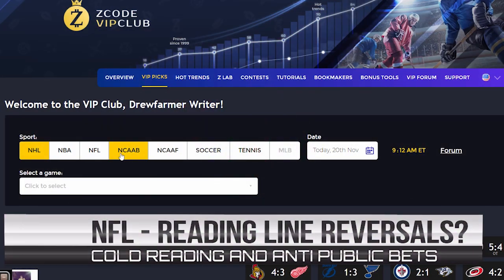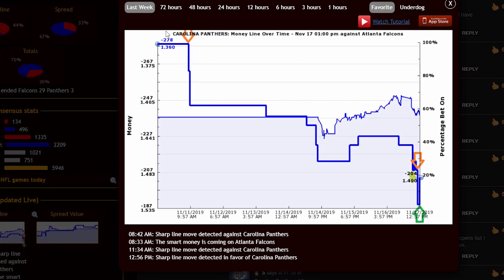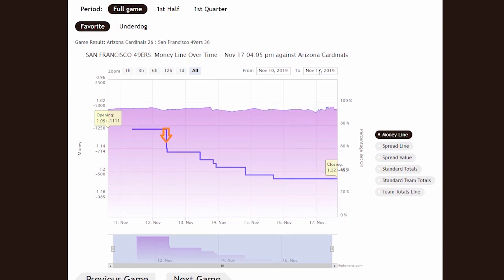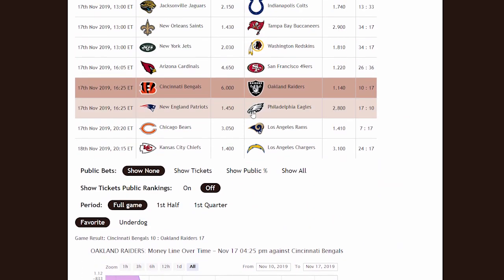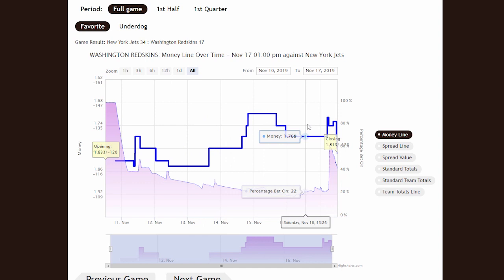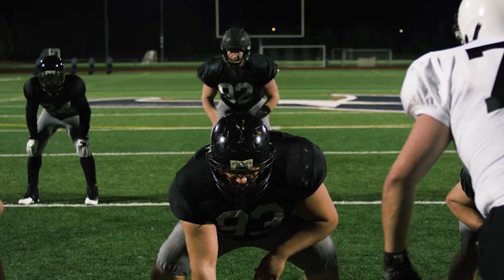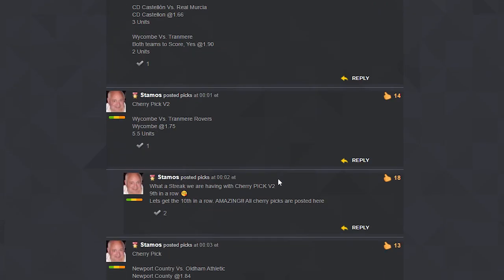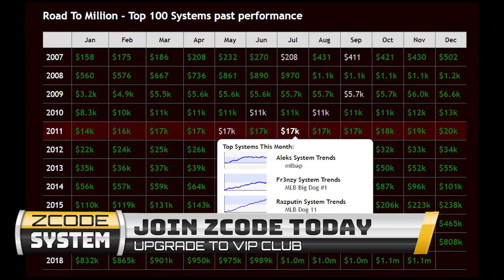NFL Line Reversals, Anti-Public Bets and Sharp Money Moves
hi guys and welcome to Zcode System - a place where professional sports investors find all the tools they need to win big! Today I show you several case studies of the line reversals tool for NFL and how to cold read the lines.
By that I mean that we try to predict the outcome ONLY based on line moves and public percentages without knowing anything about the game at all! So you can see how powerful this tool is.

Lets take several recent examples from NFL games.

CLASSIC PATTERN NUMBER 1 - MOVE AGAINST THE FAVORITE
lets look at Atlanta Falcons vs Carolina Panthers game
As you can see the line for favorite Carolina opened at -278 and slowly moved all the way against the favorite into the closing line of -204. Despite the 60% majority of public betting Carolina the line kept on getting better and better. This is a clear indication of a vegas trap. So our bet would be to Falcons to cover.
The result Atlanta Falcons 29 Carolina Panthers 3. Falcons not only covered but even the won the game outright!

Another great example from the same day is the
Arizona Cardinals vs San Francisco 49ers. As you can see the public was really heavy on 49ers with almost 90% of the bets on them while the line kept moving opposite direction all the time. Our anti public bet would be Cardinals to cover +10.5 spread which of course WON!

There are few more examples on the same day - for example Denver Broncos at Minnesota Vikings we had Broncos to cover +10.5 spread which won and Chicago Bears at Los Angeles Rams with bears to cover+7 which lost, it's not a crystal ball after all.